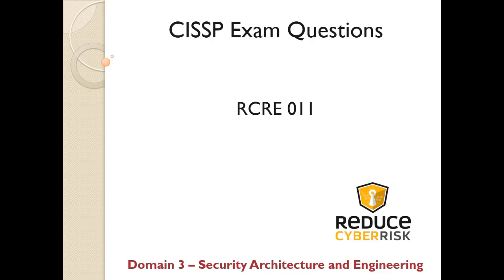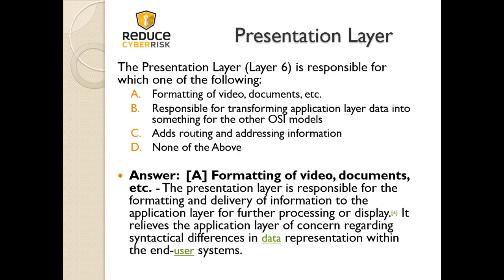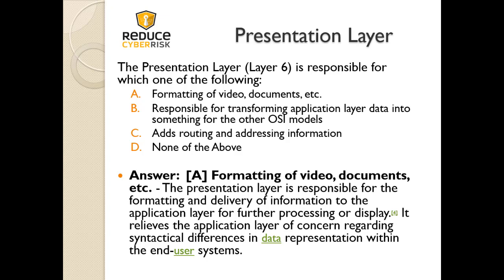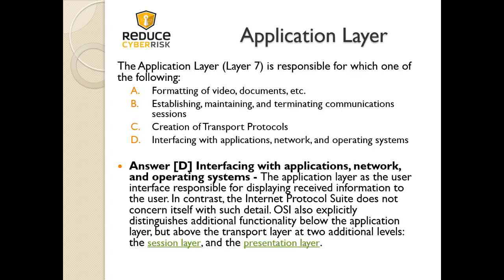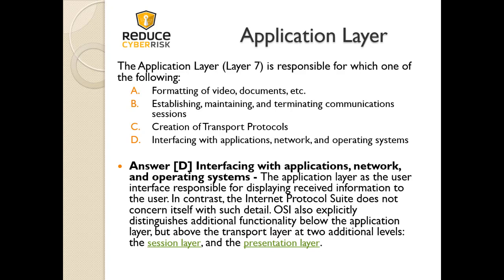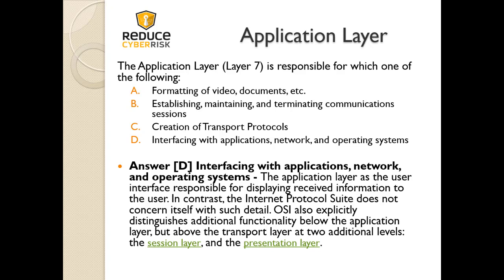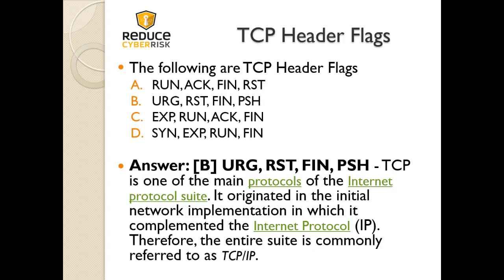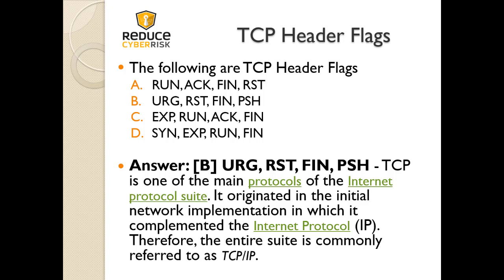RCRE 011: CISSP Sample Exam Questions - CISSP Training and Study!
In today's broadcast, we cover CISSP Exam Questions RCRE 011: CISSP Exam Questions (Domain 3)

I know this podcast will help you achieve your CISSP and cybersecurity career goals!

Let me know how this show helped you move forward.  Don’t be afraid to hit reply and let me know how The Reduce Cyber Risk Podcast helps you succeed!

Shon Gerber

Host of The Reduce Cyber Risk Podcast

PS: Do you want a career in a field that has more jobs opening than candidates?

Cybersecurity is the place to be and then you really need your CISSP and I am here to help you reach that goal!

Check out my step-by-step video training to help you achieve your goals to become a Certified Information Security Systems Professional (CISSP).

Let's make your CISSP Certification a reality….together

BONUS – Don’t forget you can use the content in the podcast/training for Continuing Professional Education (CPE) credit!